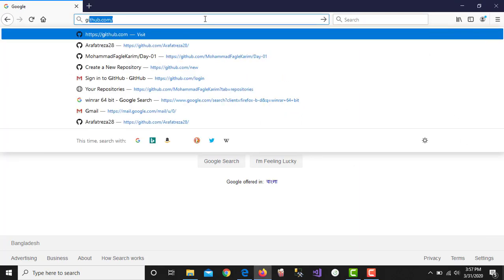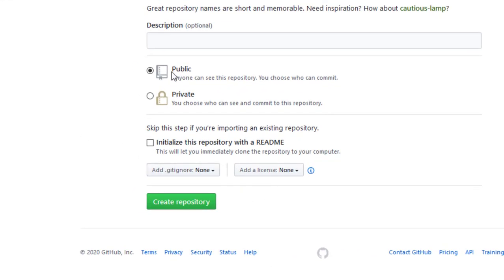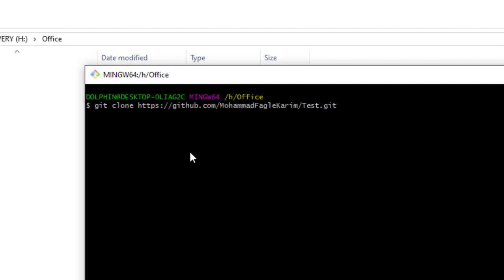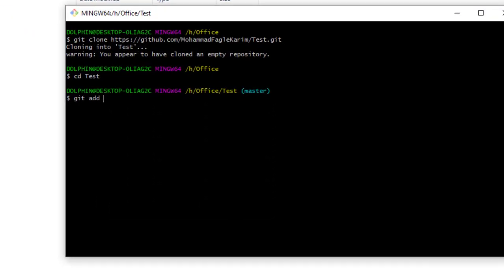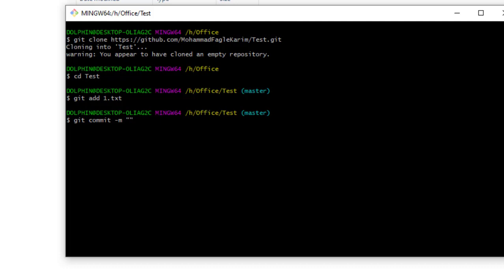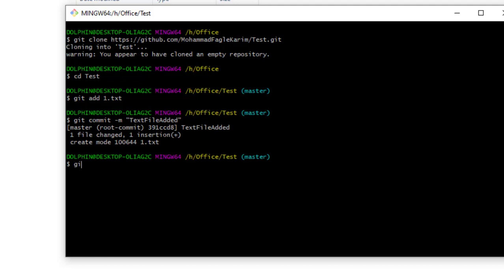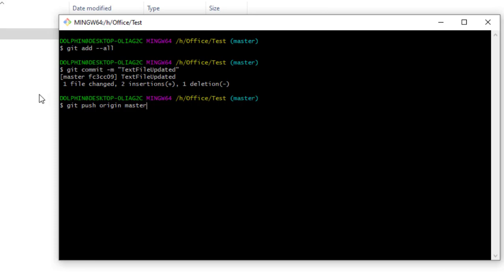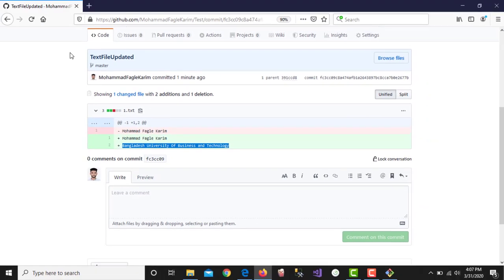Github Tutorials For Beginners In Bangla || Git Push to a Github Repository || Part 02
Github Tutorial For Beginners - Learn

One of the most important milestones is pushing  to Github for the first time. In this video, we help you get there! Github allows you to have version control, so you can save and edit work individually or collaboratively. This Github tutorial will cover the basics of how to push in Github with the command line.

In the next video, you will know about - Git Push. Stay with us.